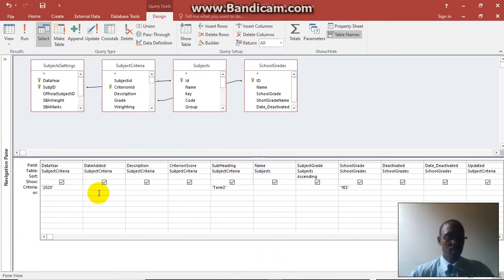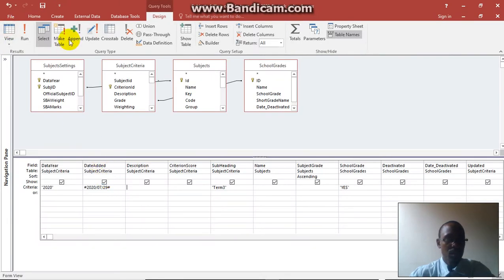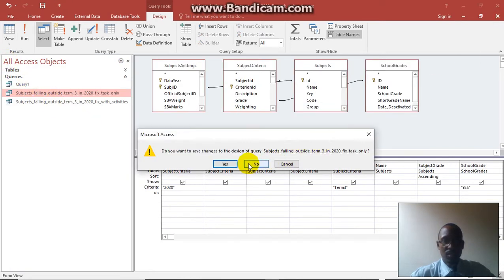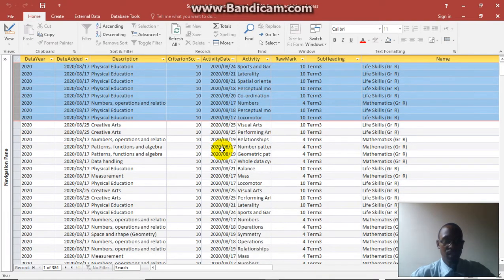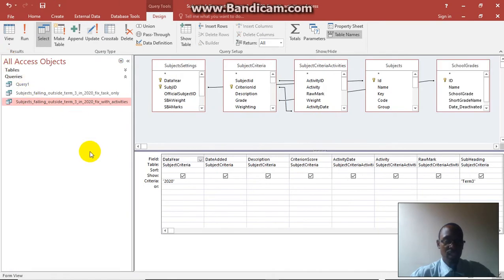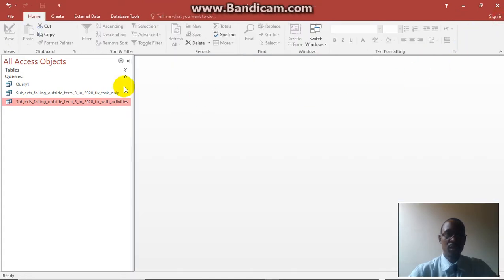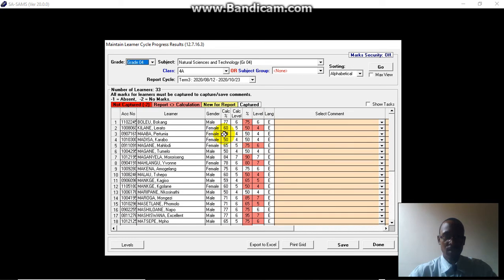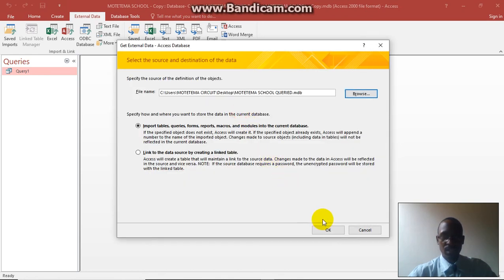School's mark-sheet, schedule and report mark mismatch fix and query check circuit level part 5